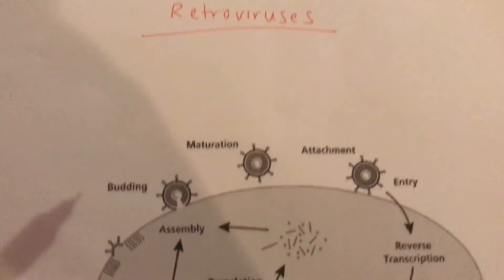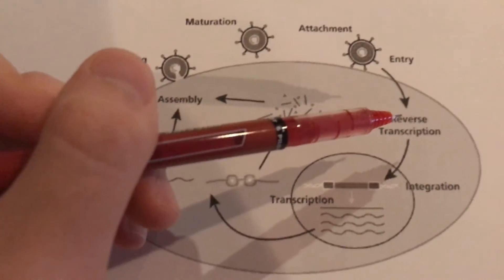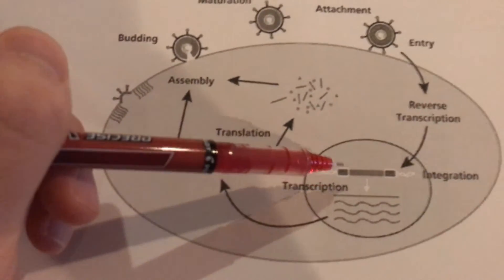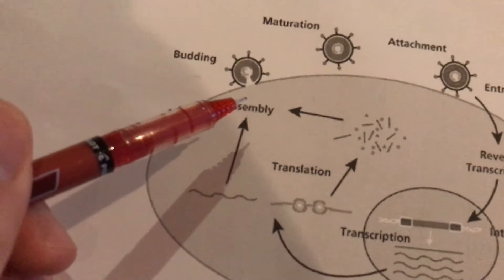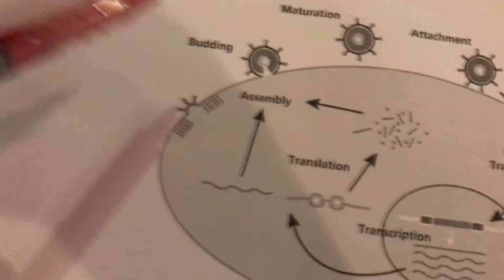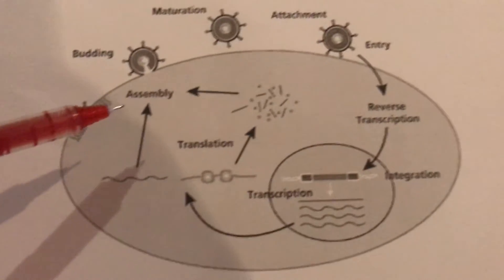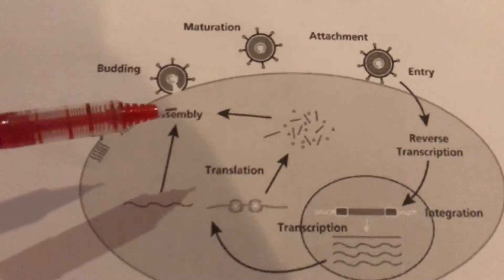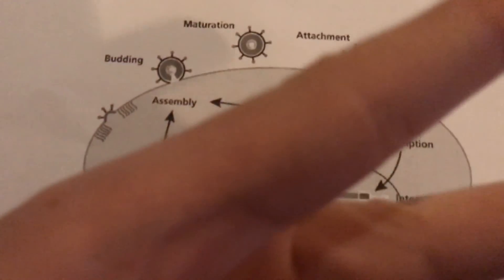Life Cycle of a Retrovirus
A detailed explanation of the life cycle of a Retrovirus. An example of a retrovirus is also mentioned in this clip. Can you guess what it is?